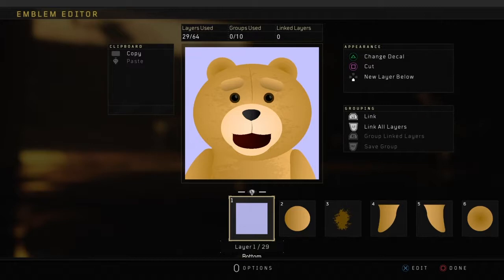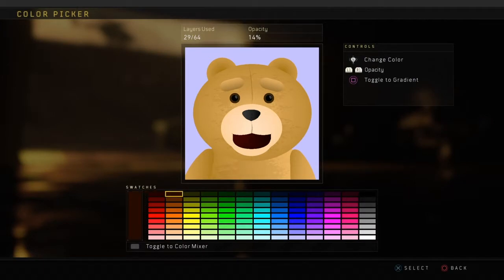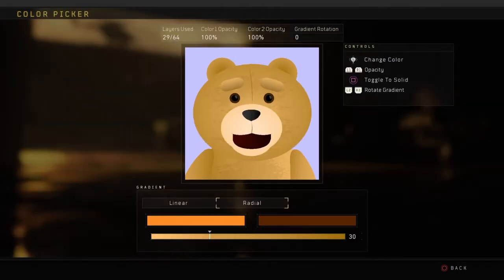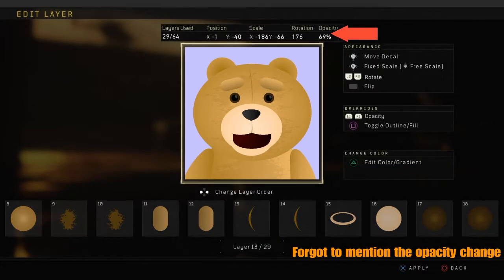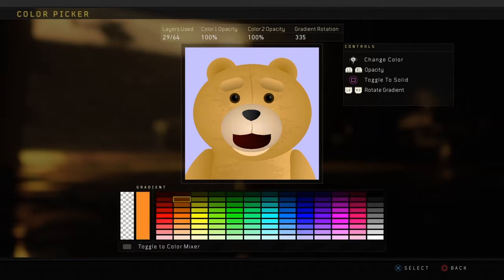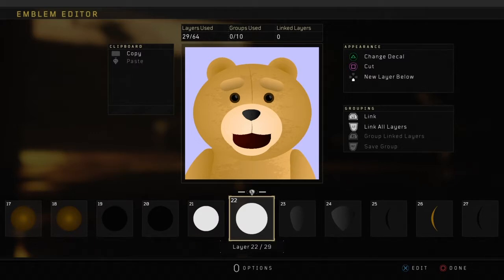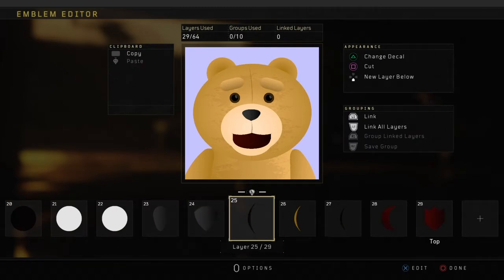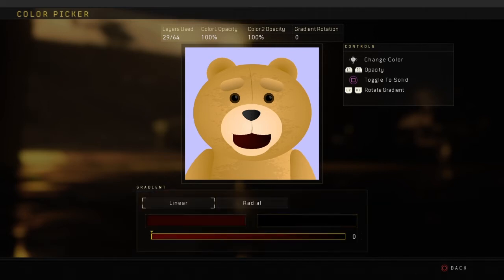Black Ops 4 ted Emblem Tutorial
Sorry the tutorial isn't great. Im not the best at teaching people how to make my custom emblems.